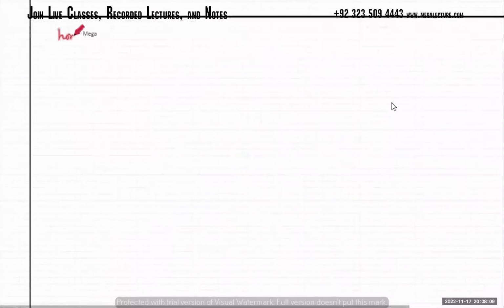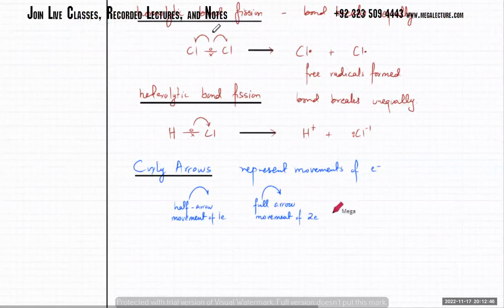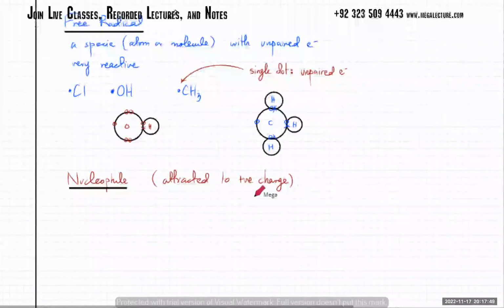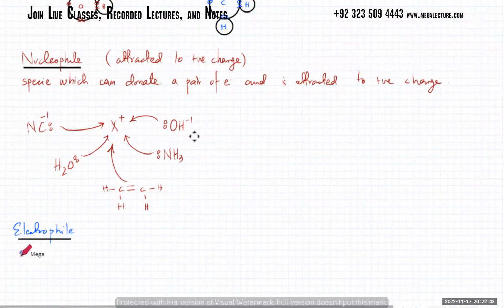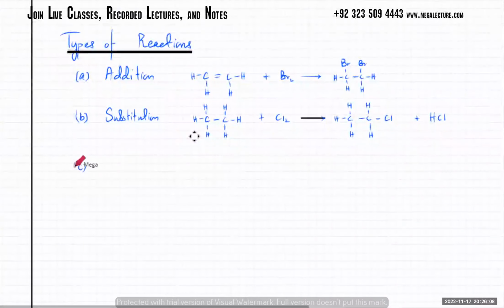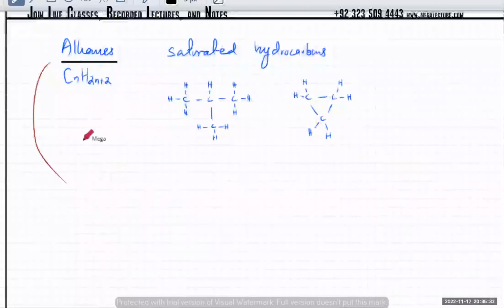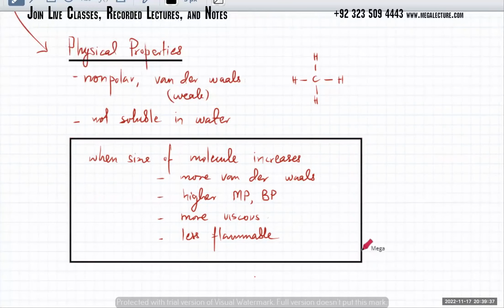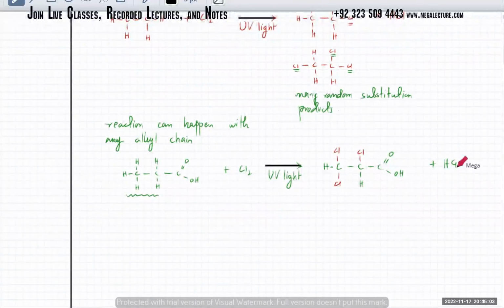AS 9701 Organic Chemistry Part 7 | Introduction to Alkanes and Mechanisms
13.2 Characteristic organic reactions
Learning outcomes
Candidates should be able to:
1 interpret and use the following terminology associated with types of organic compounds and reactions:
(a) homologous series
(b) saturated and unsaturated
(d) free radical, initiation, propagation, termination (the use of arrows to show movement of single
electrons is not required)
(e) nucleophile, electrophile, nucleophilic, electrophilic
(f) addition, substitution, elimination, hydrolysis, condensation
(g) oxidation and reduction
(in equations for organic redox reactions, the symbol [O] can be used to represent one atom of oxygen from
an oxidising agent and the symbol [H] one atom of hydrogen from a reducing agent)
2 understand and use the following terminology associated with types of organic mechanisms:
(a) free-radical substitution
(b) electrophilic addition
(d) nucleophilic addition
(in organic reaction mechanisms, the use of curly arrows to represent movement of electron pairs is
expected; the arrow should begin at a bond or a lone pair of electrons)